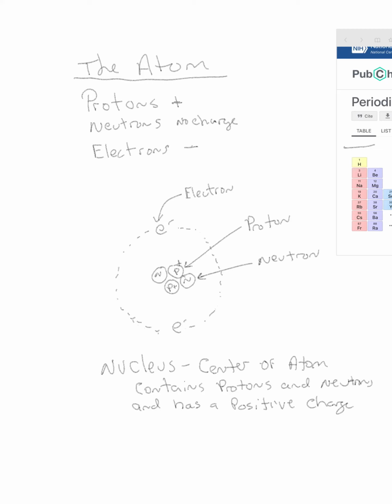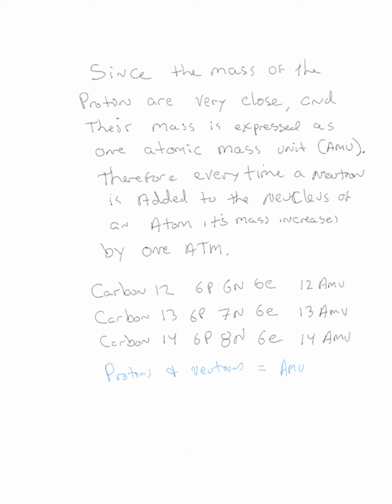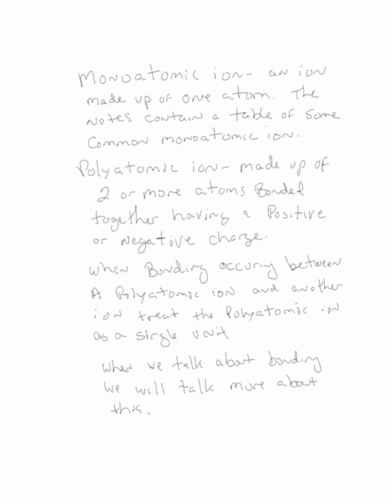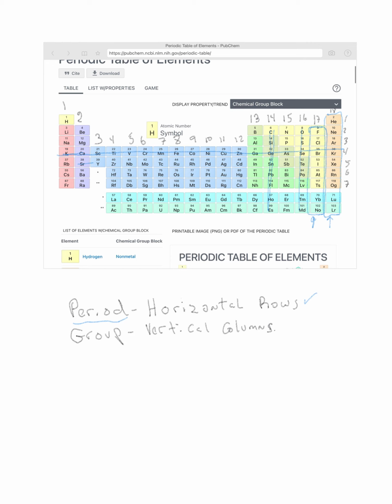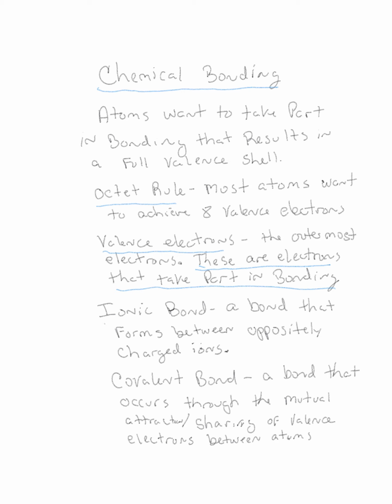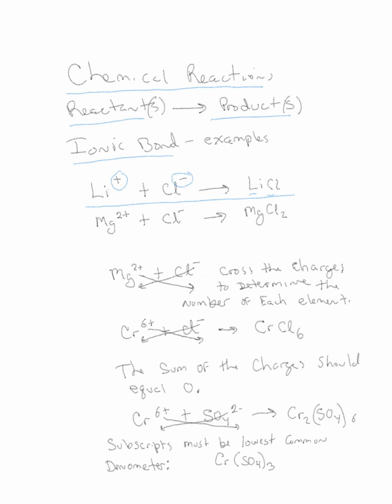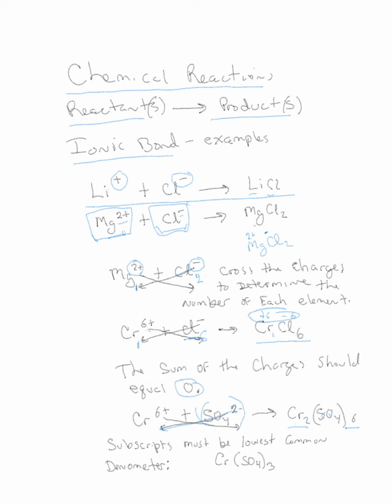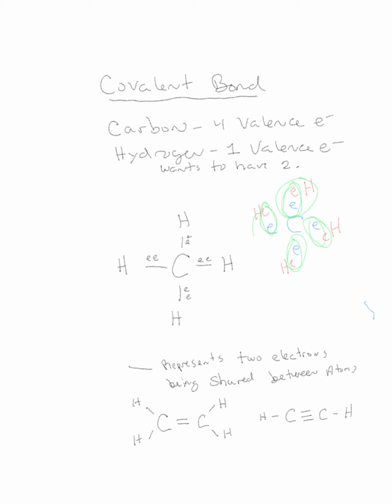Unit two notes